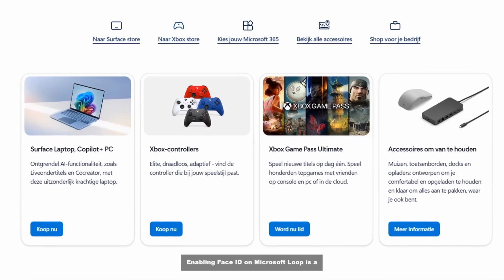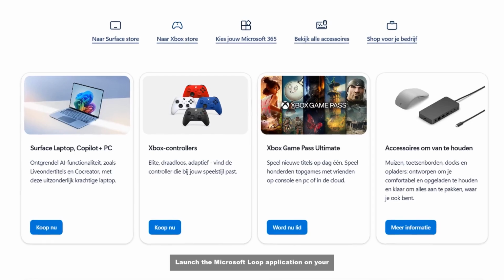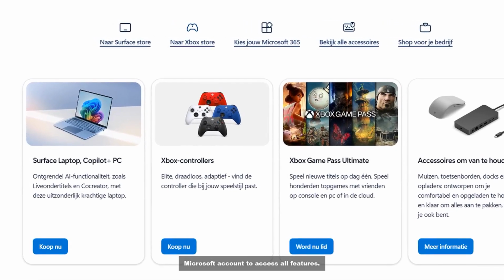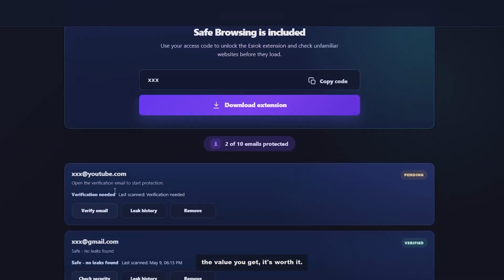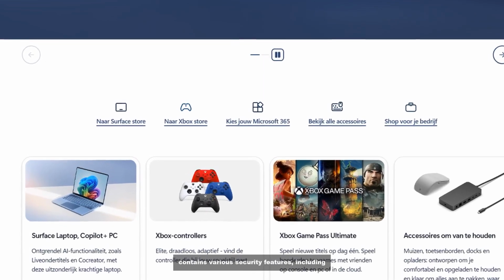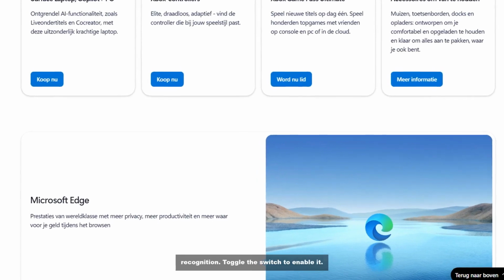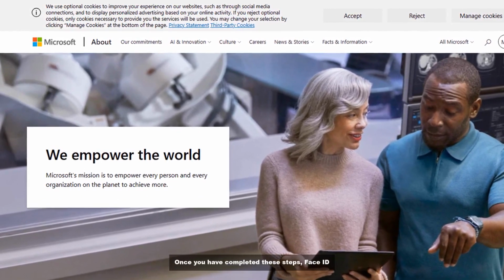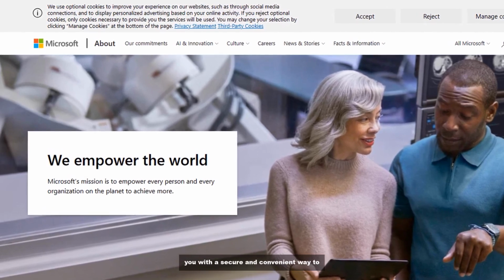How To Enable Face ID On Microsoft Loop 2026 (FULL GUIDE)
In this video, we show you how to enable Face ID on Microsoft Loop 2026 with a full guide. Learn the step-by-step process to set up this feature and enhance your security.